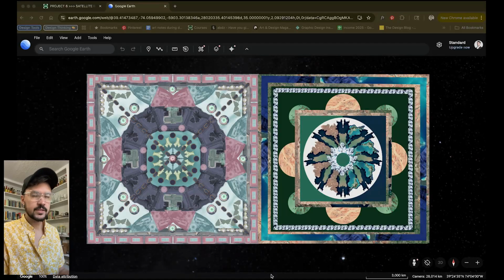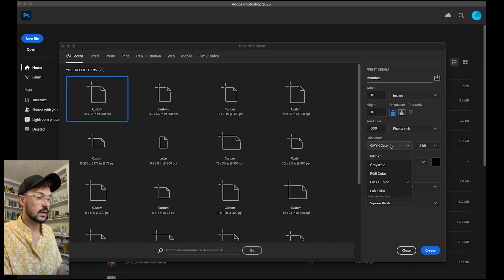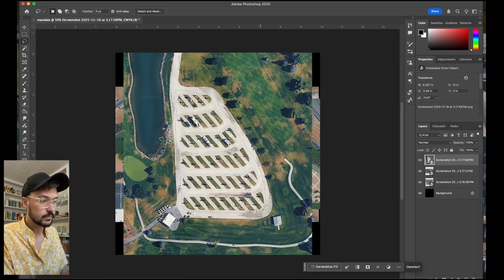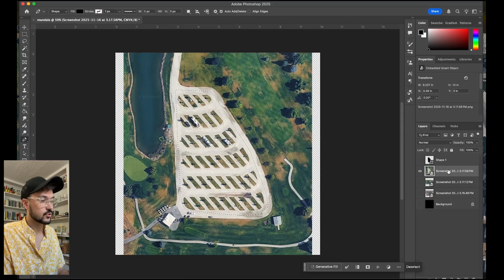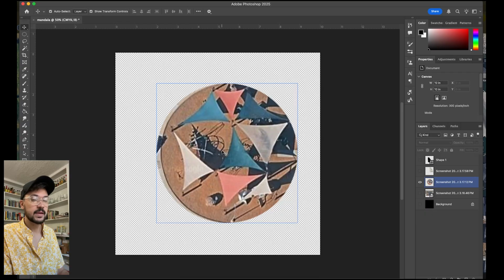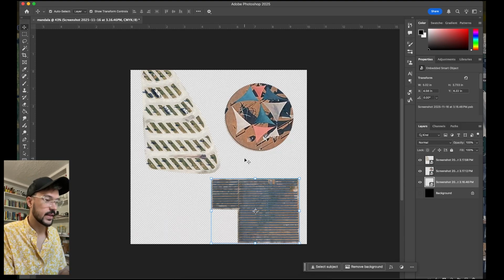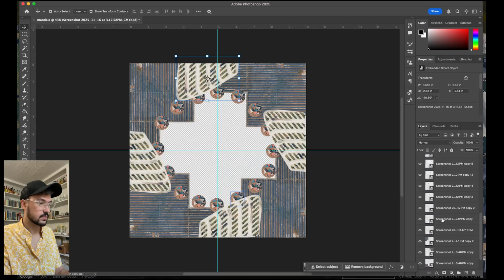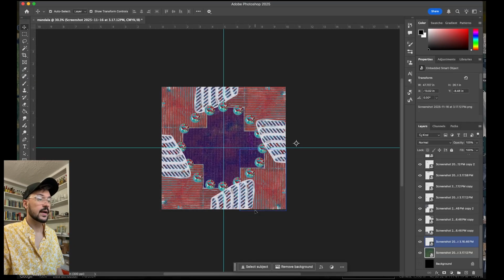How to Make a Digital Mandala from Satellite Imagery (Photoshop Basics Tutorial)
This tutorial covers the basics of adobe photoshop such as starting a new project, importing images, using layers, making selections, using adjustment layers to edit color, using the lasso tool, the marquee tools, and the pen tool. Finally it shows how to export the finished mandala.